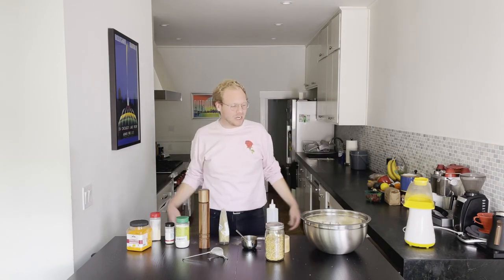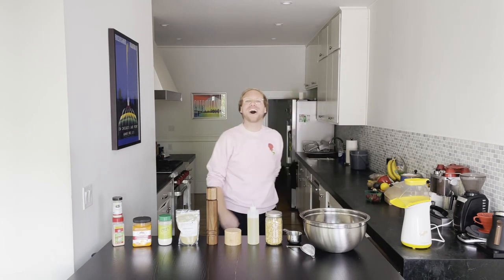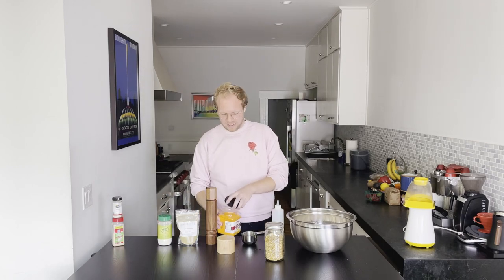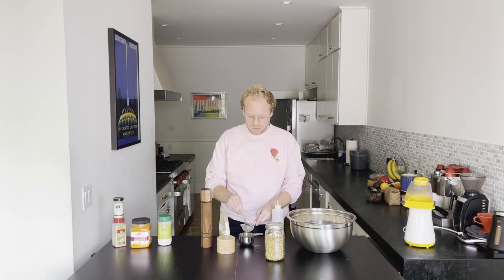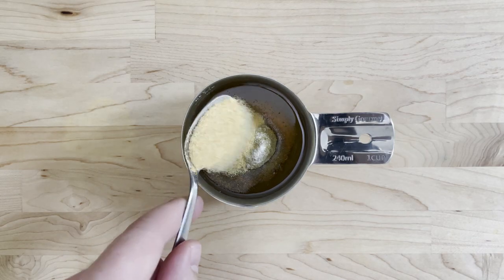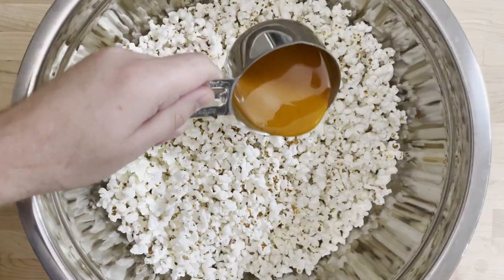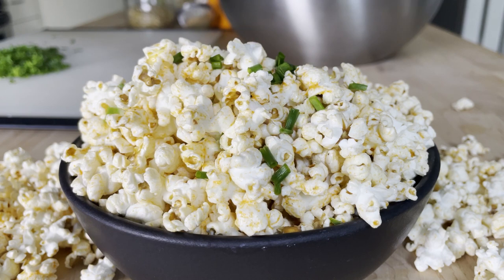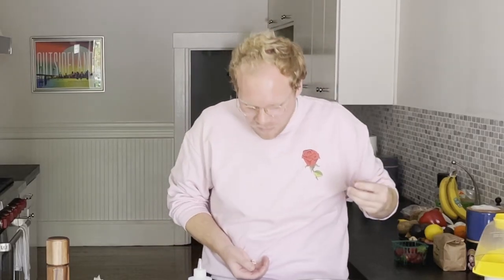Jalapeño Cheddar Popcorn | Poppin' off with Jerry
Let's pop off a batch of cranked and cheesy jalapeño cheddar popcorn.